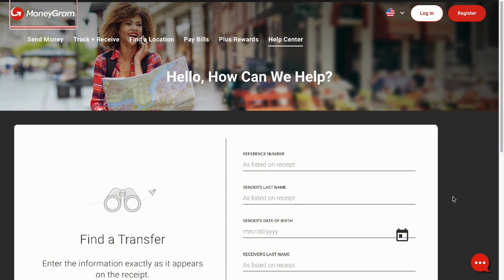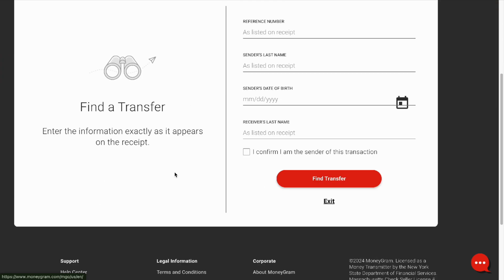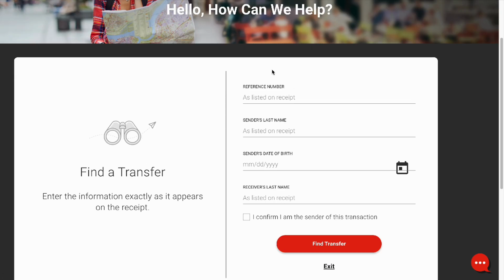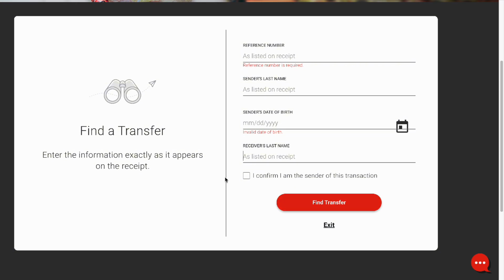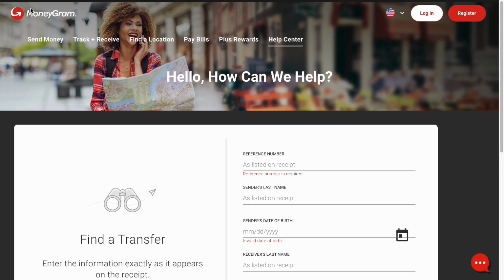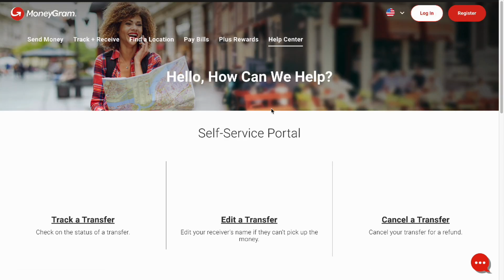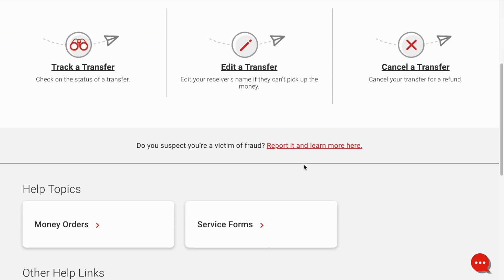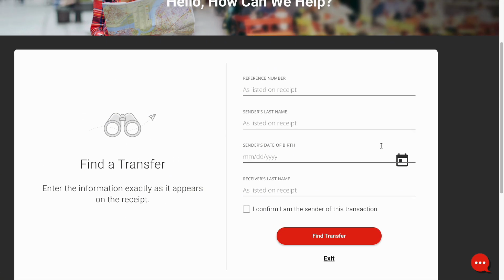How To Check MoneyGram Money Order Status (2025)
👉 In this tutorial, we will show you how to easily check the status of your MoneyGram money order. Whether you're sending or receiving money, knowing how to check your money order status is crucial. Stay informed and in control by following our step-by-step guide on how to check your MoneyGram money order status.